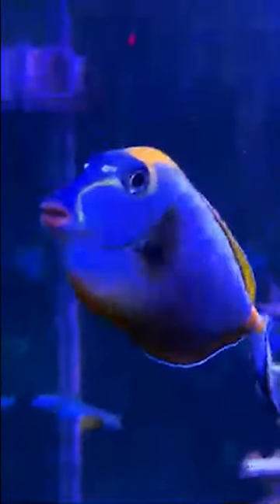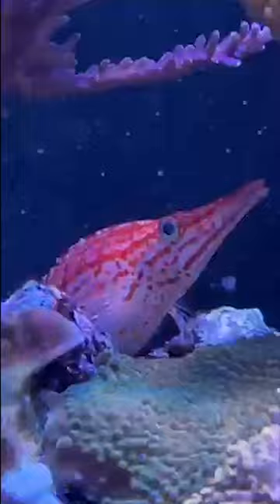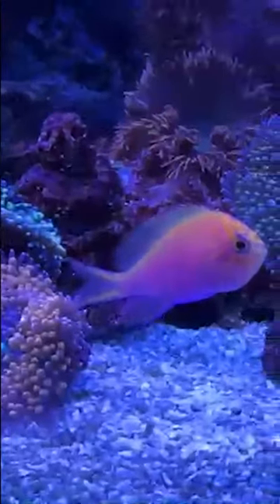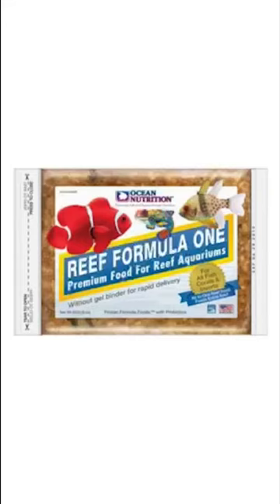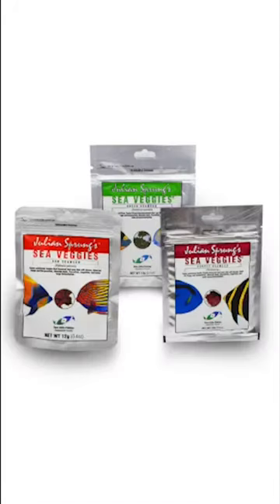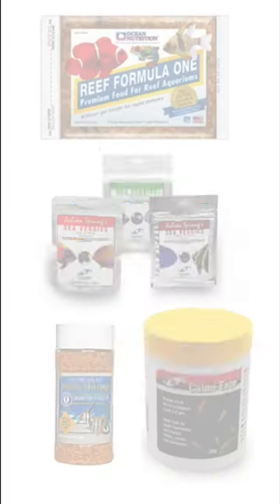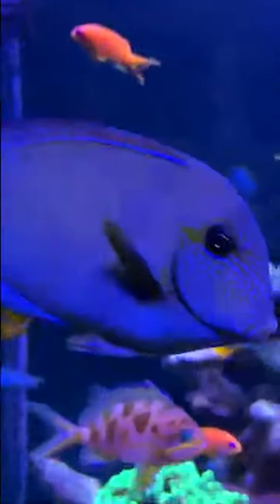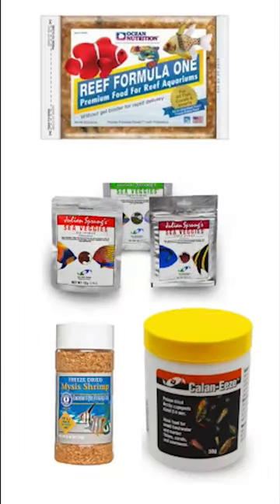How To Keep Your Fish Colored-Up & Healthy!